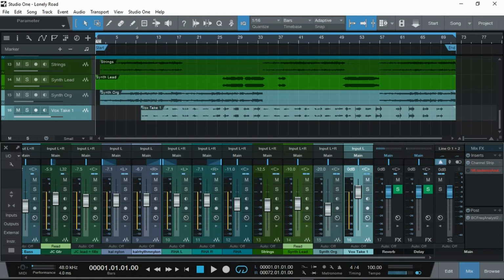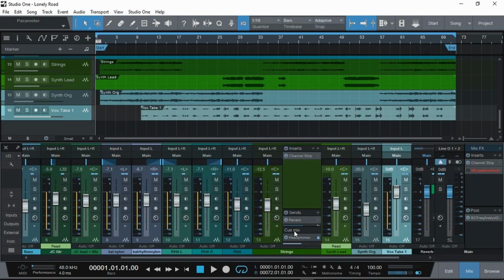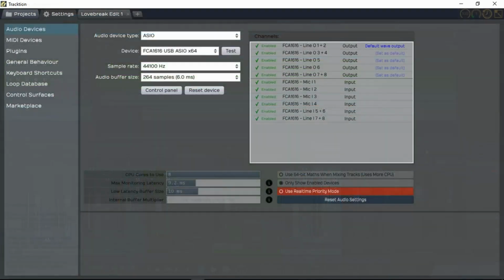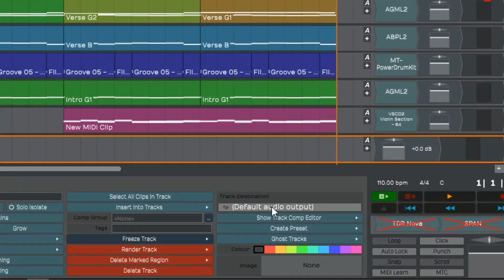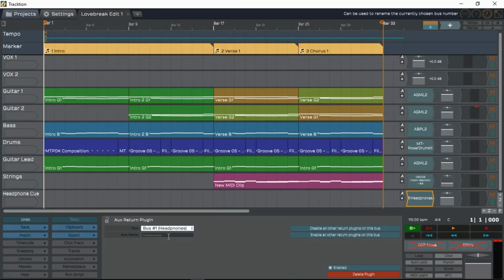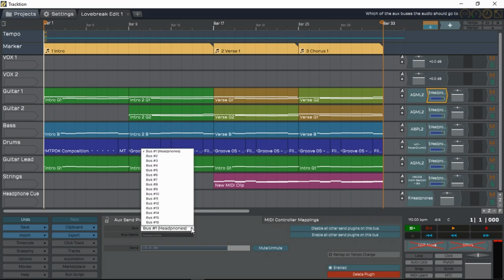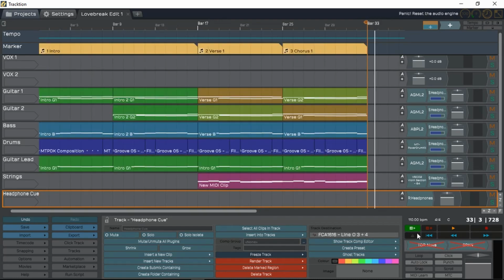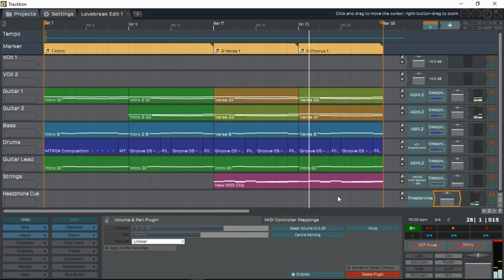Behringer Firepower FCA1616 Headphone Cue Mix Workaround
One of the main drawbacks of Behringer's FCA1616 Audio Interface is the lack of separation between the Main Output volume and the Headphone volume levels. Turning down the Main Level also turns down the Headphone Level!
Here is my workaround.